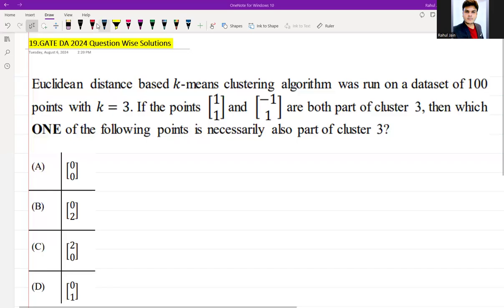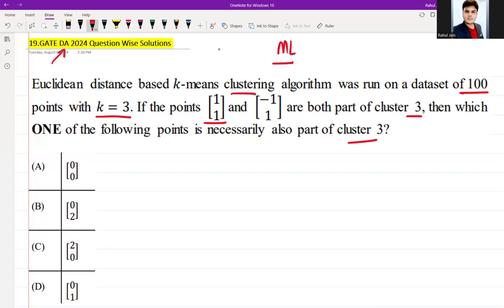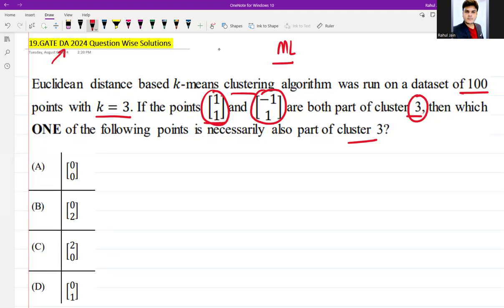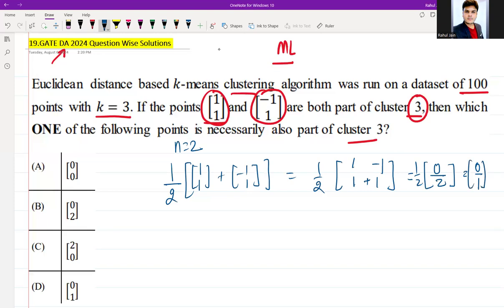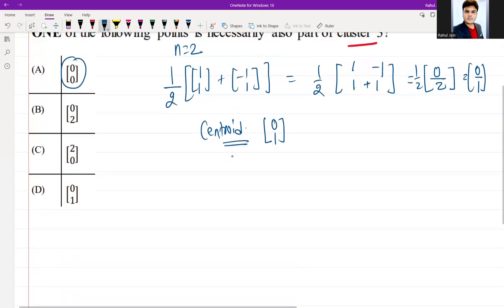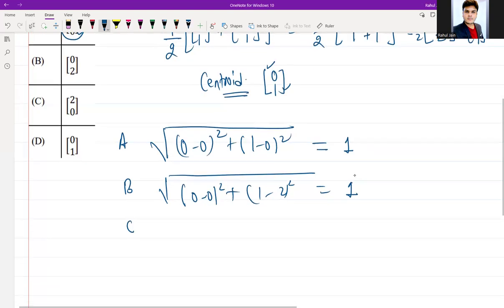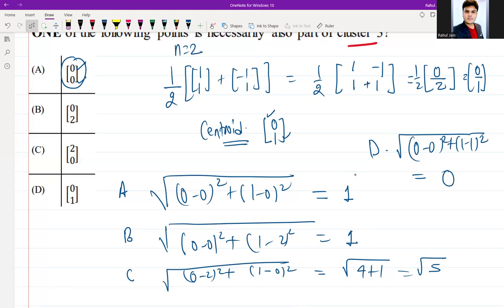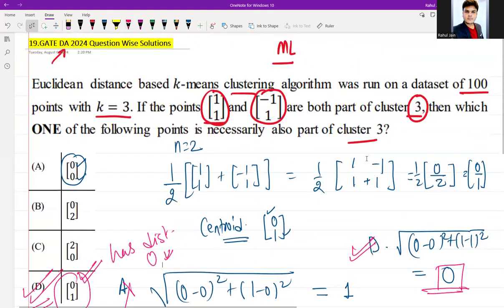GATE DA 2024 QUESTION - WISE DETAILED SOLUTIONS | Data Science and Artificial Intelligence | Q.19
Welcome to our comprehensive playlist dedicated to GATE DA 2024! This series provides detailed, question-wise solutions covering various topics in Data Science and Artificial Intelligence. Whether you're preparing for the GATE exam or looking to deepen your understanding of these subjects, our expert explanations and step-by-step walkthroughs will guide you through each question with clarity and precision.

What You'll Find: Detailed solutions to GATE DA 2024 questions In-depth explanations of Data Science and AI concepts Step-by-step walkthroughs to enhance understanding Tips and tricks for exam preparation Real-world applications of the concepts discussed

Q.19 Euclidean distance based 𝑘-means clustering algorithm was run on a dataset of 100
points with 𝑘 = 3. If the points [
1
1
] and [
−1
1
] are both part of cluster 3, then which
ONE of the following points is necessarily also part of cluster 3?
(A) [
0
0
(B) [
0
2
2
0
(D) [
0
1